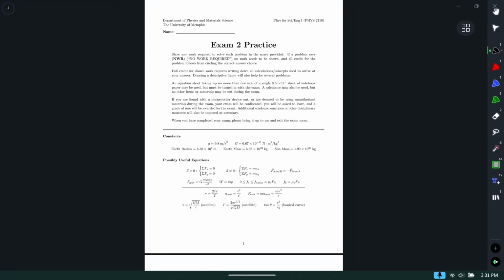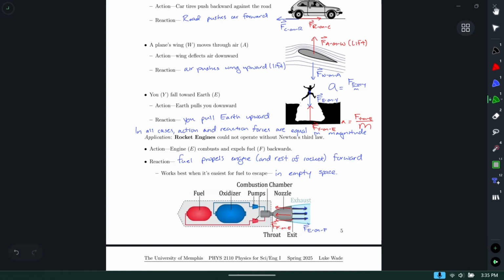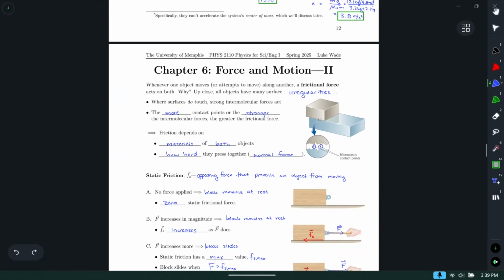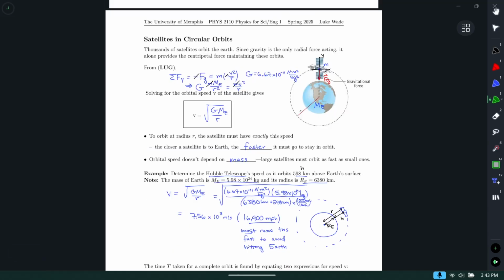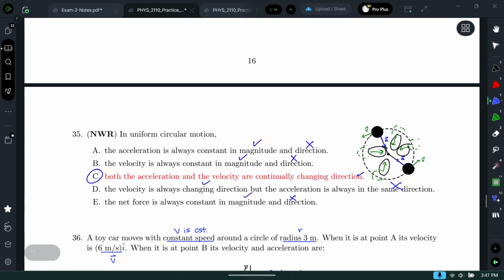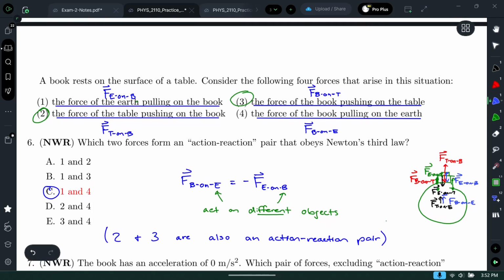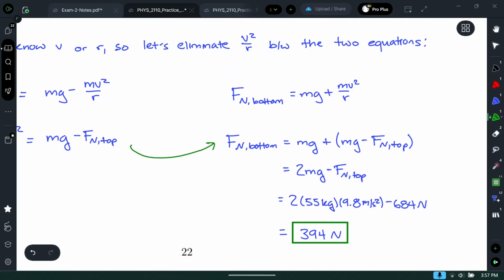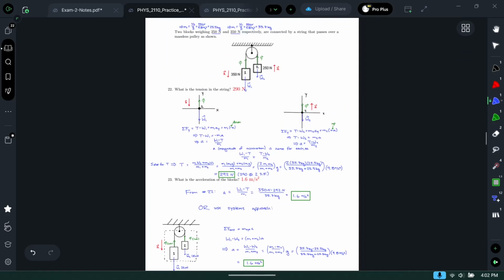PHYS 2110 Exam 2 Review Sp25